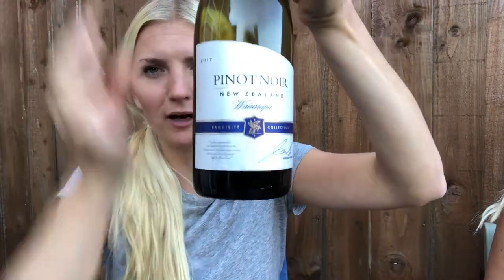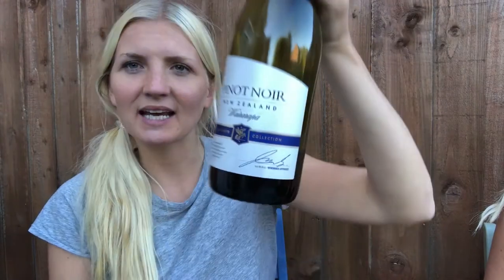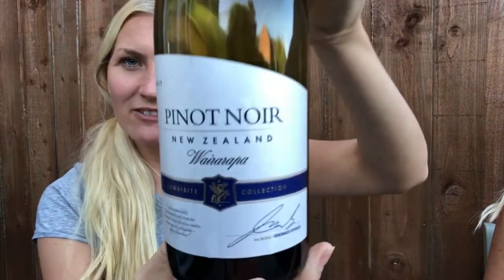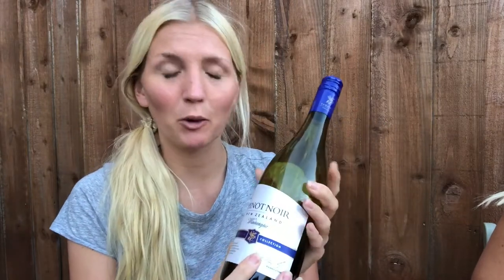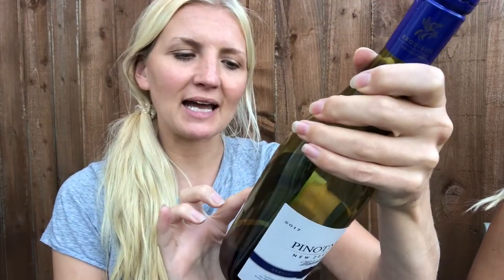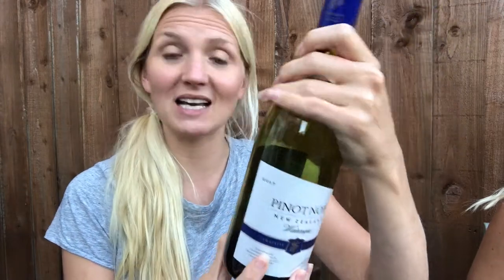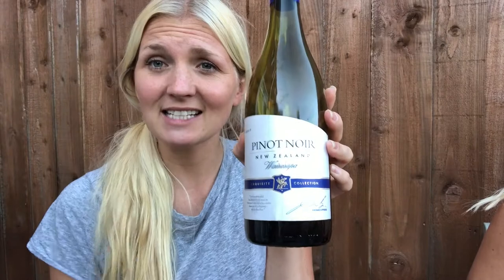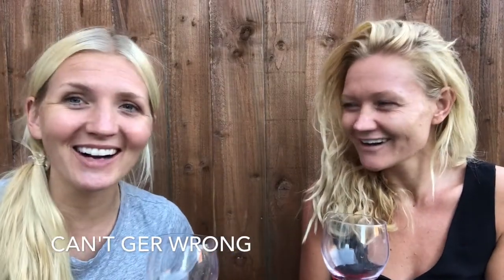ALDI EXQUISITE COLLECTION PINOT NOIR | Steeltown Sommelier | Wine Reviews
With the help of my Steeltown sister :-) we review the New Zealand Exquisite Collection Pinot Noir from ALDI. I bought it for £6.99 - tune in to hear my thoughts...